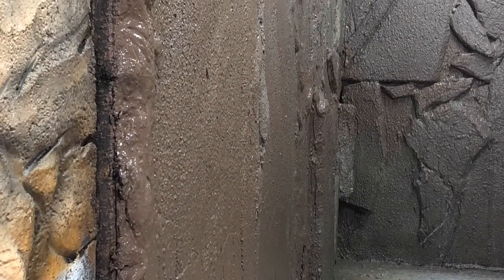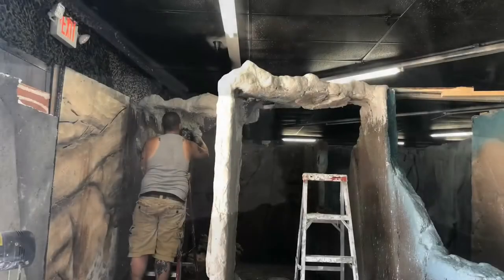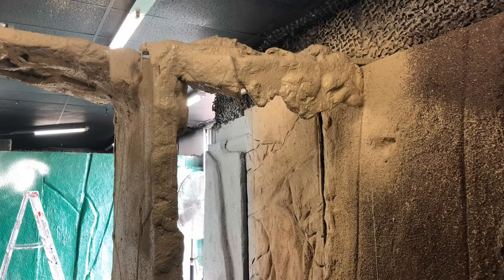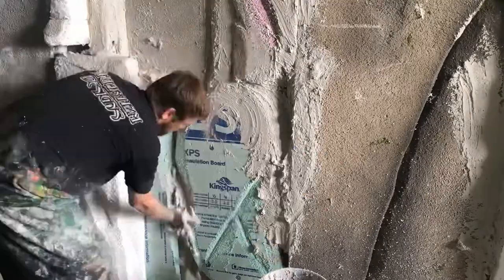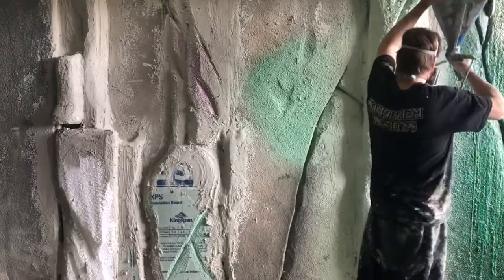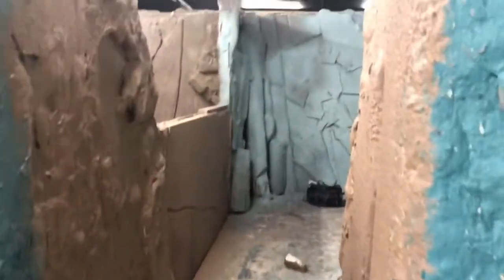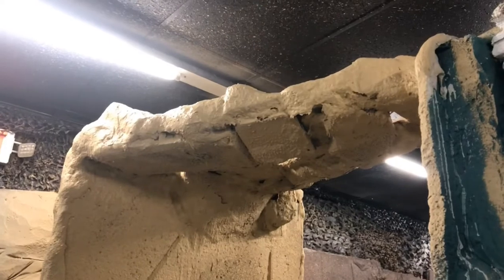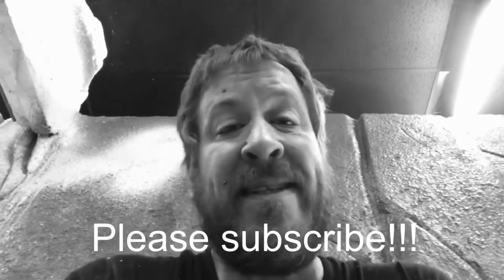The Crazy Clown Maze..Horror Cave Lobby, Video 3!!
Another successful day working on the Horror Cave Lobby!
Got a some commentary along with time lapse. Also, some more education! Please let me know if the info given helps!